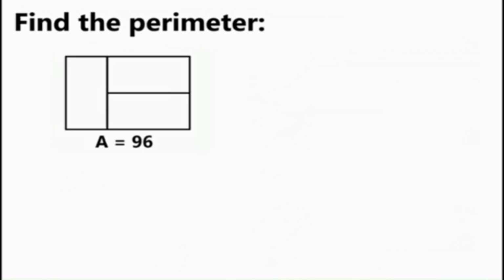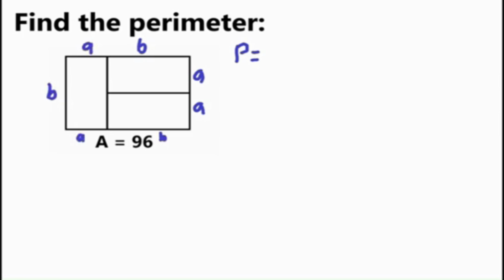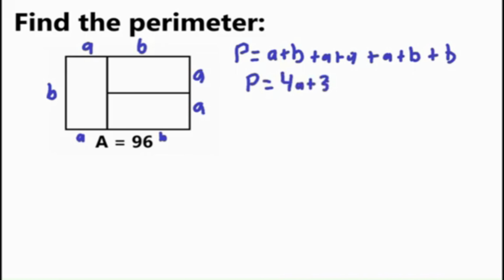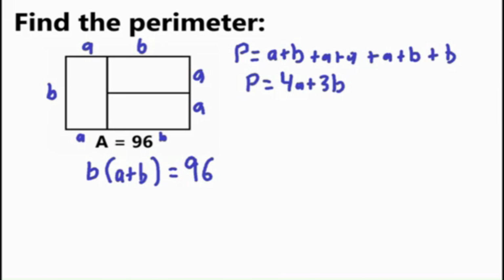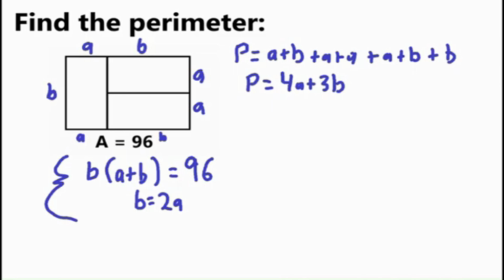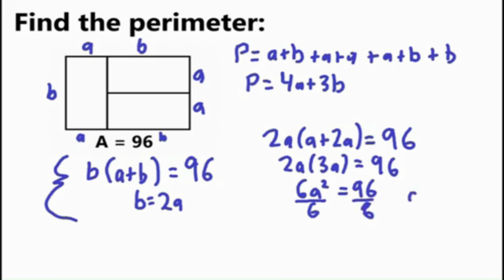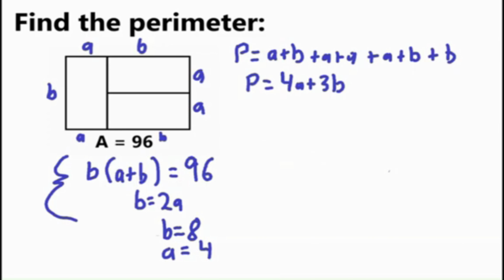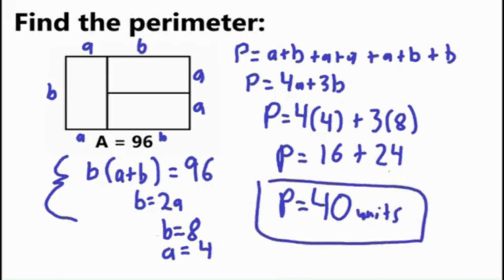Tricky Geometry Problem! - Police Exam Question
In this Math Learning Video, I explain how to find the perimeter of a rectangle that is composed of 3 equal, smaller rectangles while given the Area. We set up various equations and solve for the variables. Mathematics easily explained.